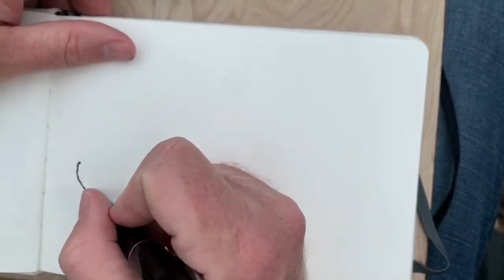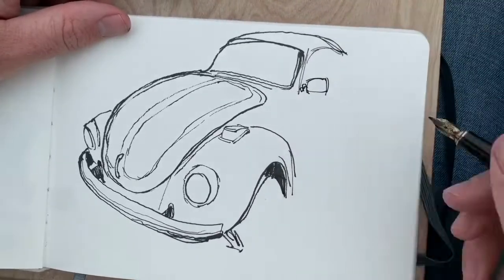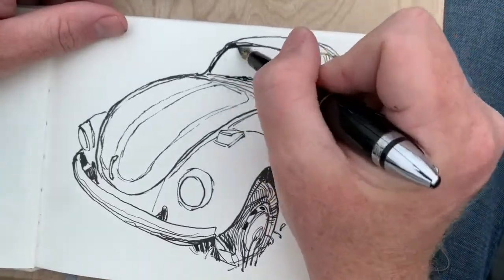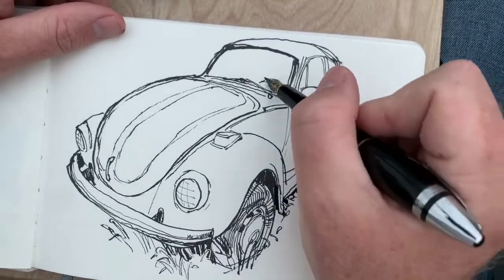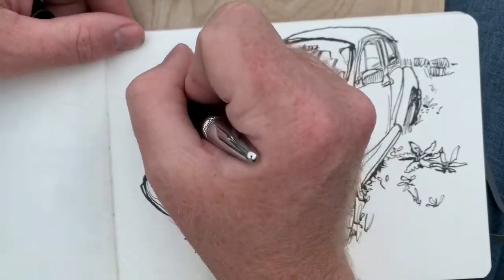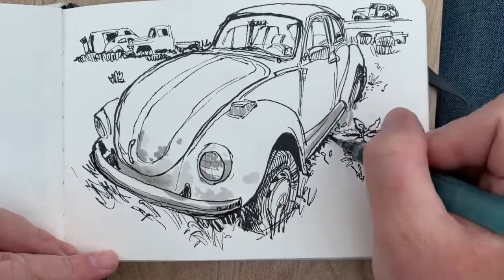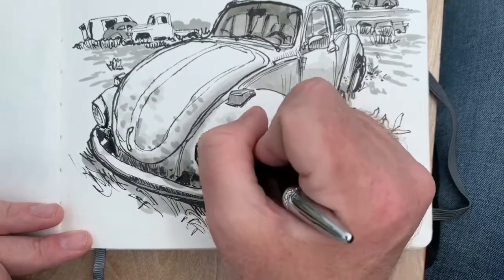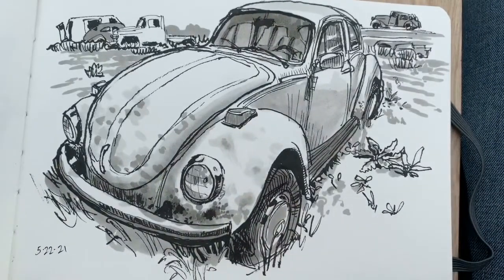Sketching a VW Beetle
This is a time lapse of a sketch that took about 28 minutes in real time at Speedway Auto Wrecking in Dacono, Colorado. I used a Hero M86 fude (or bent) nib fountain pen and a Kuretake water brush filled with diluted Noodler’s Lexington Gray fountain pen ink in an Etchr hot press sketchbook.